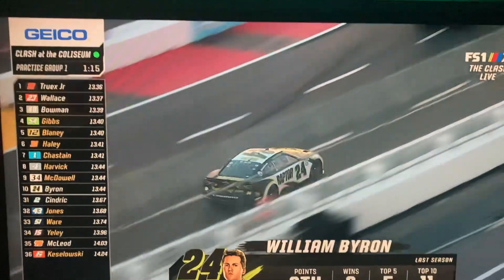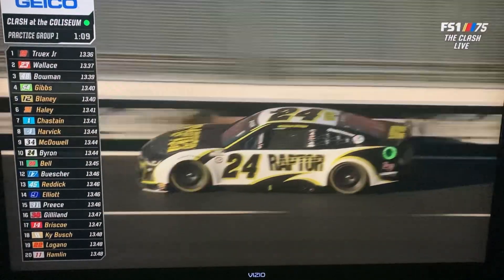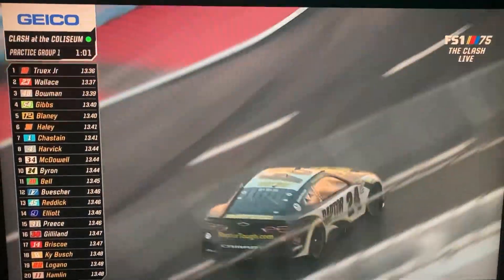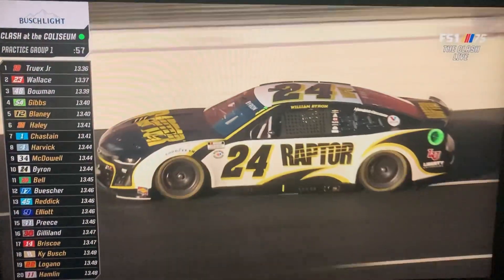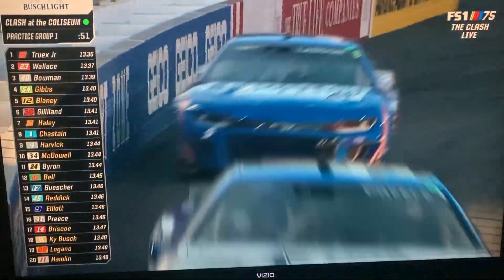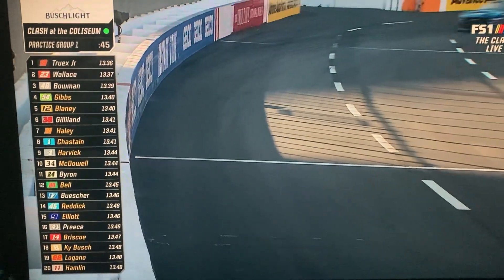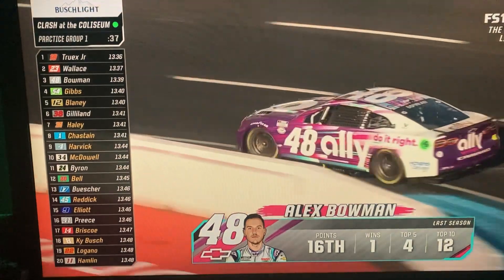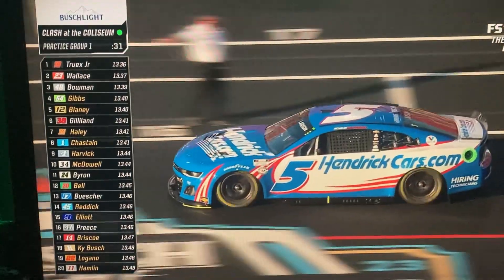Some laps of the first practice of 2023 at the LA Coliseum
Truex fastest in round 2 of group 1
All rights to FS1 and FOX